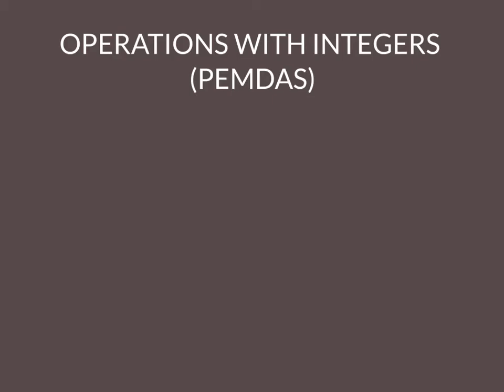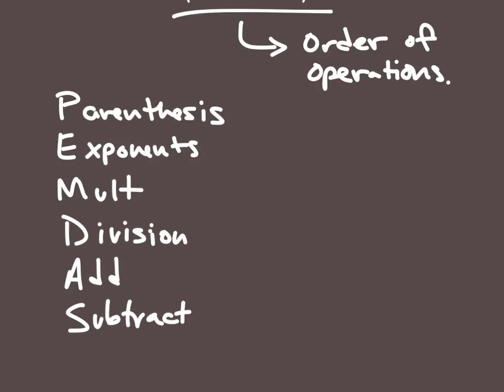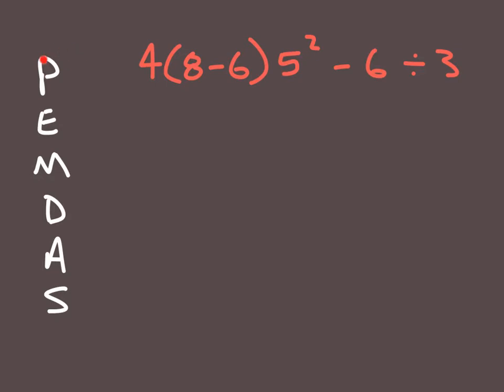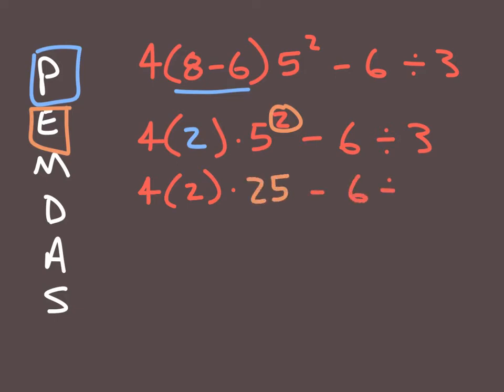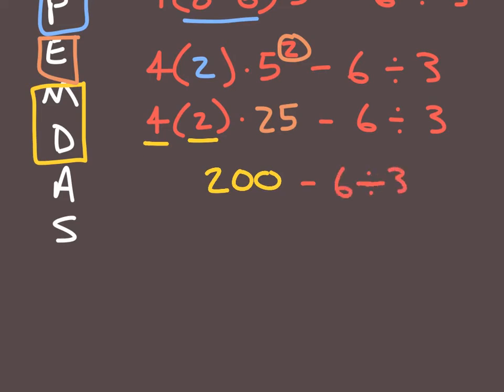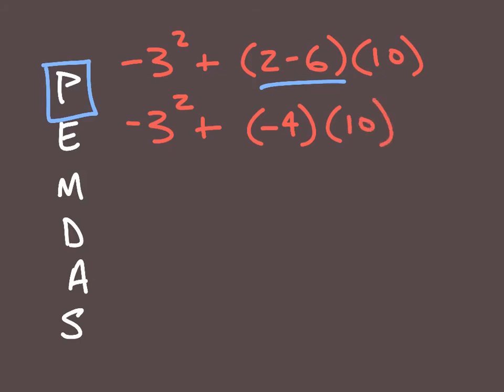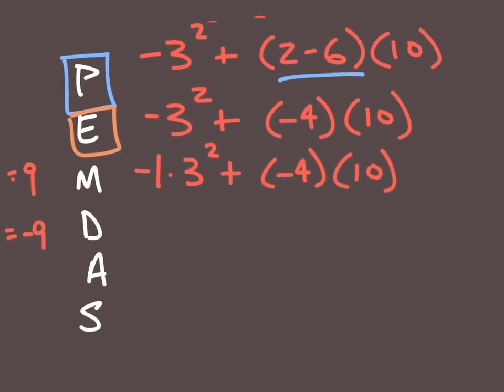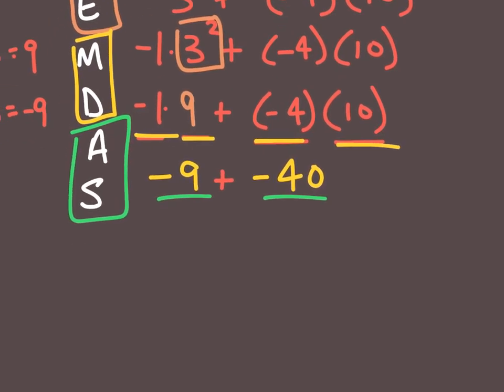OPERATIONS WITH INTEGERS (ORDER OF OPERATIONS)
This is a video that explains the order in which you operate with numbers.  PEMDAS.